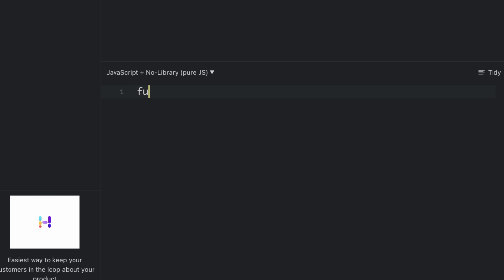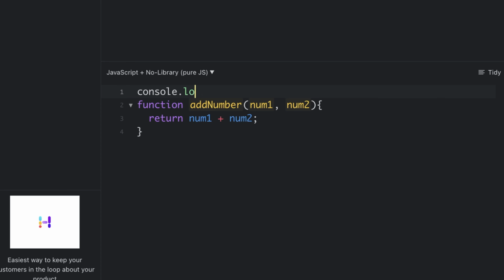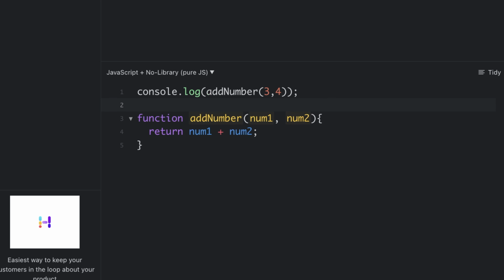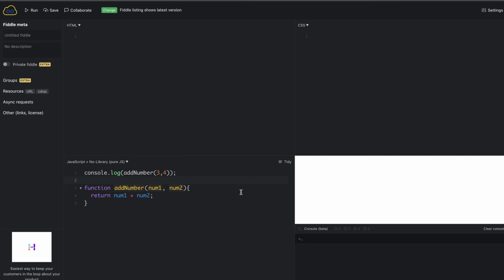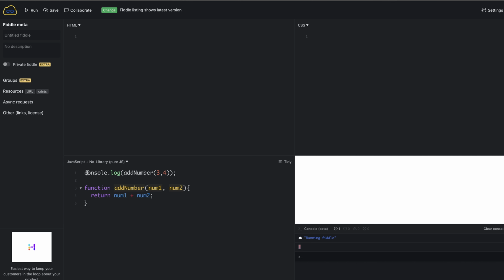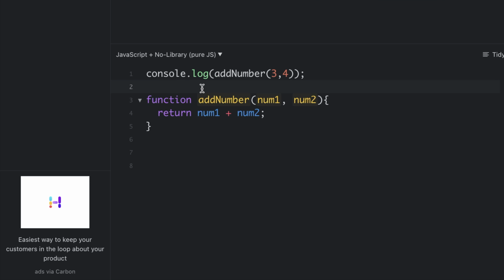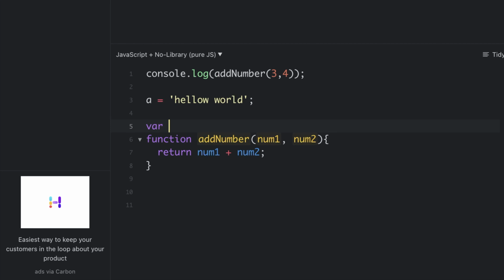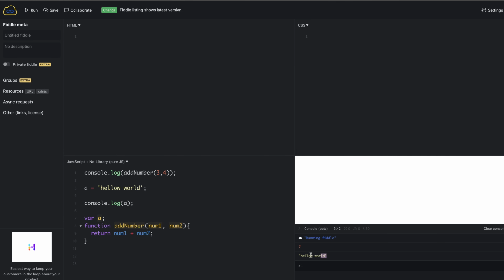Hoisting in JavaScript 🔥(variables & functions) | Learn JavaScript Hoisting In 5 Minutes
JavaScript Hoisting refers to the process whereby the interpreter appears to move the declaration of functions, variables, or classes to the top of their scope, prior to the execution of the code.

Hoisting is not a term normatively defined in the ECMAScript specification. The spec does define a group of declarations as HoistableDeclaration, but this only includes function, function*, async function, and async function* declarations. Hoisting is often considered a feature of var declarations as well, although in a different way. In colloquial terms, any of the following behaviors may be regarded as hoisting:

Being able to use a variable's value in its scope before the line is declared. ("Value hoisting")
Being able to reference a variable in its scope before the line is declared, without throwing a ReferenceError, but the value is always undefined. ("Declaration hoisting")
The declaration of the variable causes behavior changes in its scope before the line in which it is declared.